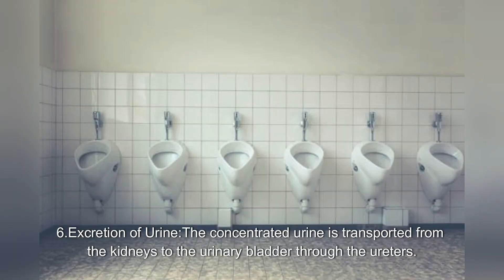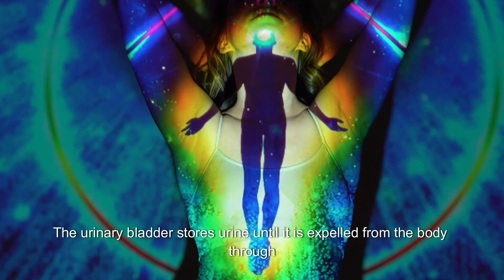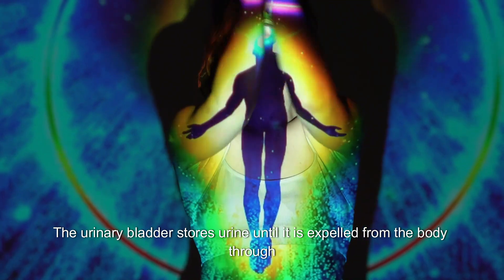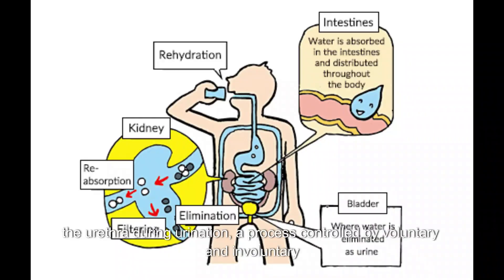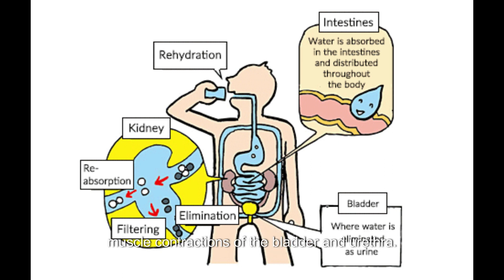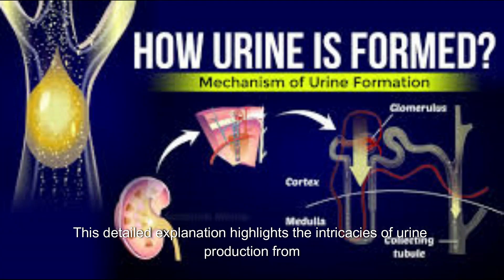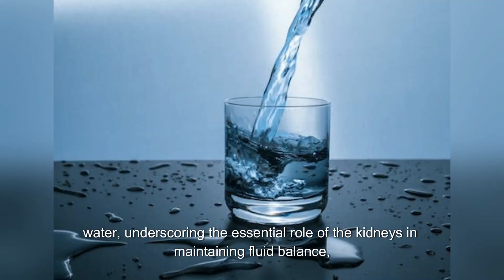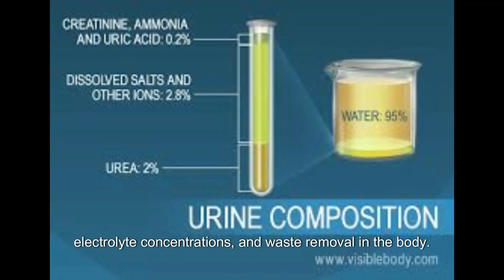How do we produce urine?